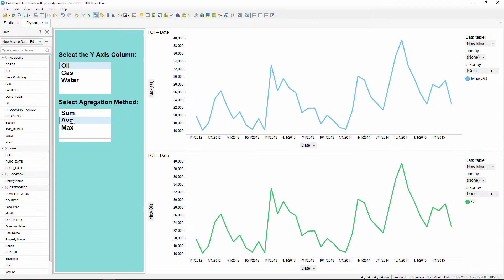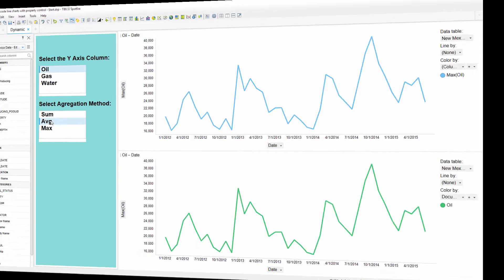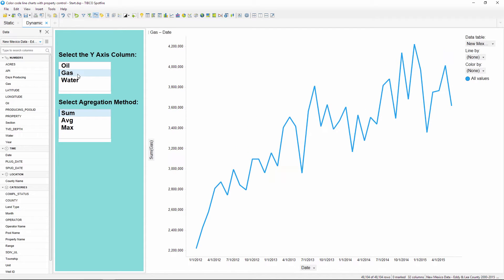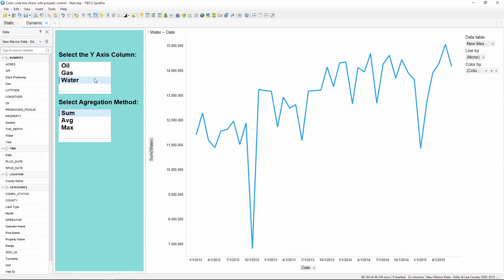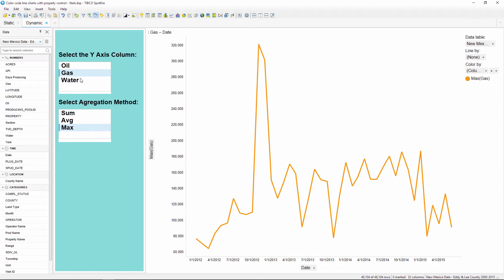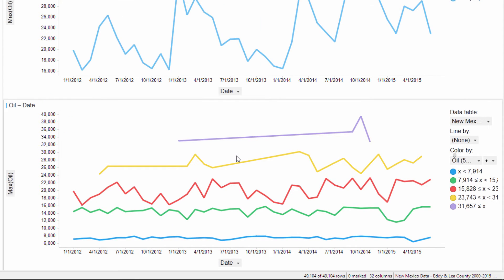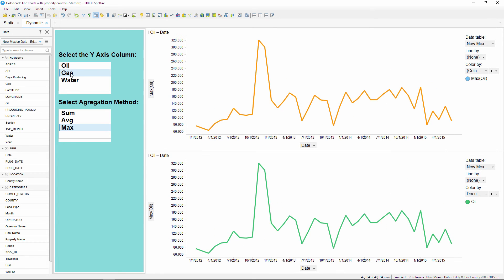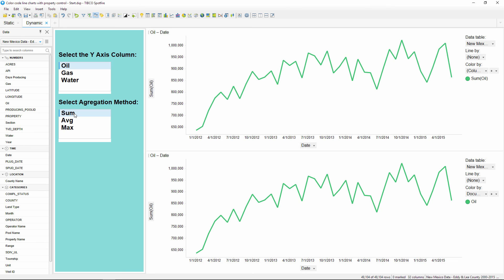How to Color Line Charts in Spotfire with a Property Control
Do you get frustrated when you set the colors in a Spotfire chart, only to see them change after updating the expression, aggregation method, or display name? In this video, I show how to assign a color to a document property to make the document property update not only the values on a chart, but also the color.

You can download the Spotfire template shown in this video